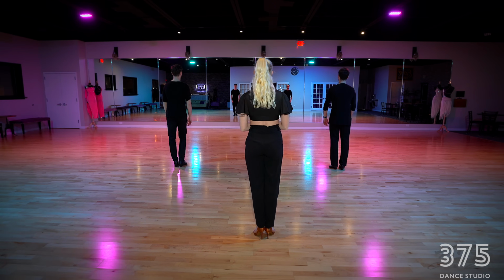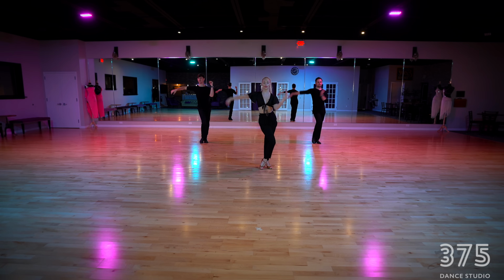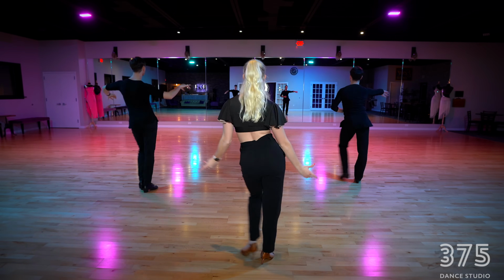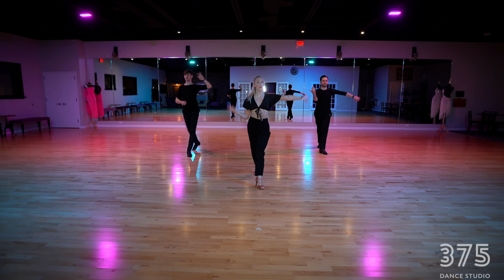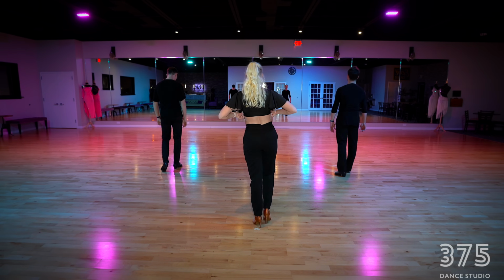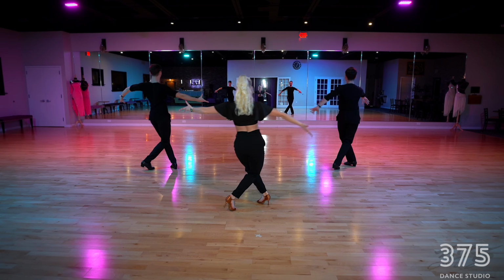15 Minute Advanced International Style Dance Workout | Rumba, Cha Cha, Samba, Paso Doble and Jive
Our new AD FREE dance workout plan is here to help you reconnect, boost your cognitive skills, stay fit, and have fun along the way!

In this video we are doing an advanced International Style dance workout. You can follow along with us as we go through some Cha Cha, Samba, Rumba, Paso Doble and Jive steps.

0:00 Intro
0:25 Rumba/Warm Up
3:35 Cha Cha
5:48 Samba
7:53 Paso Doble
10:50 Jive
12:30 Rumba/Cool Down